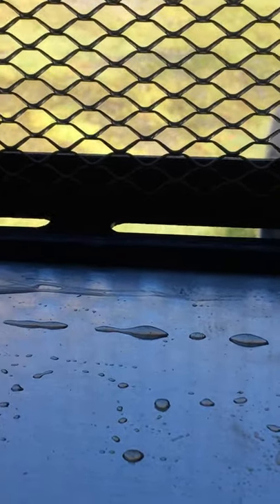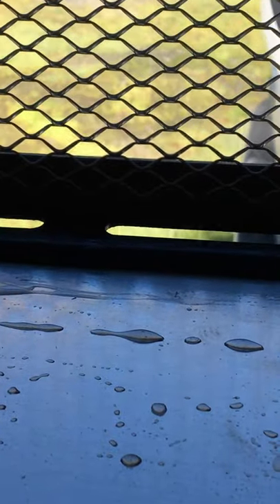travel lite rayzr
rayzr review problems travel lite truck camper issues